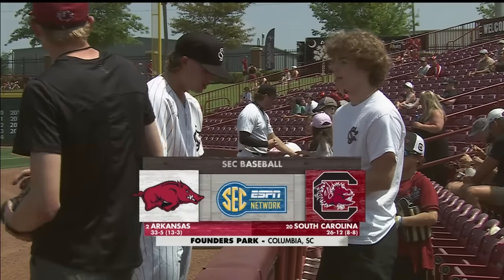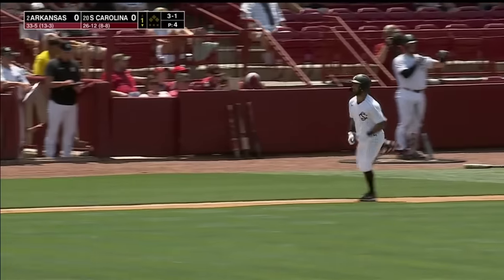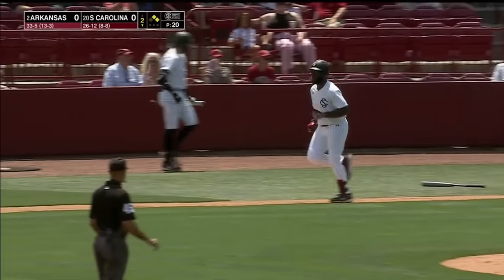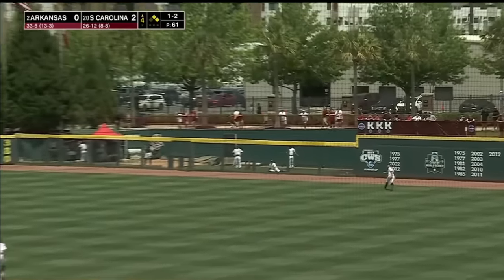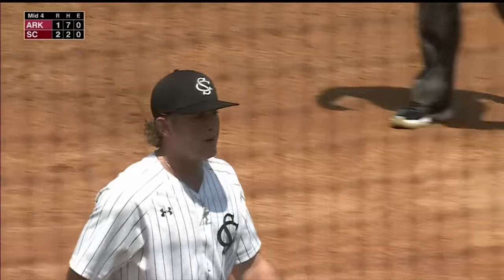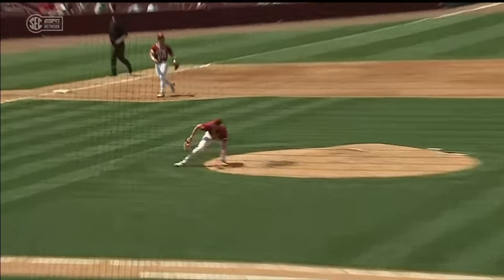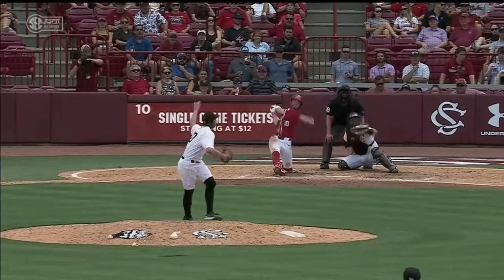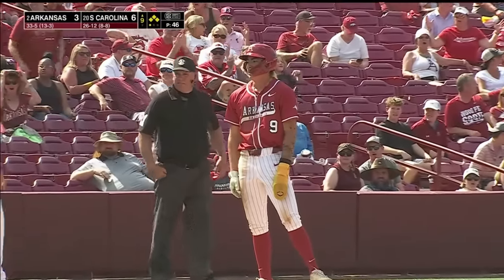#2 Arkansas vs #20 South Carolina Game 2 2024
South Carolina evens the series against the second ranked Arkansas Razorbacks with a 6-3 victory in game 2.

From Founders Park in Columbia, South Carolina